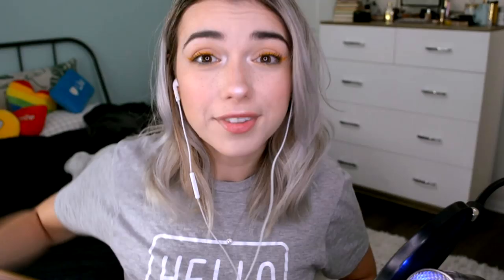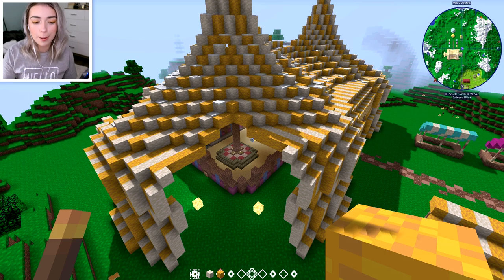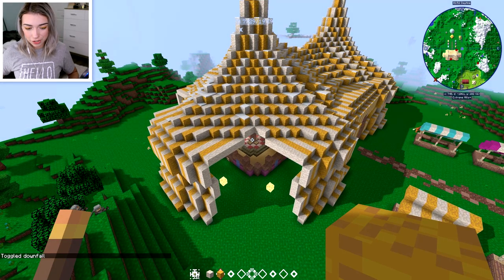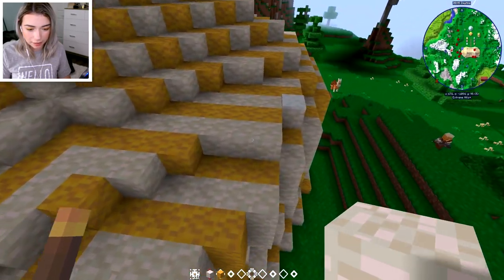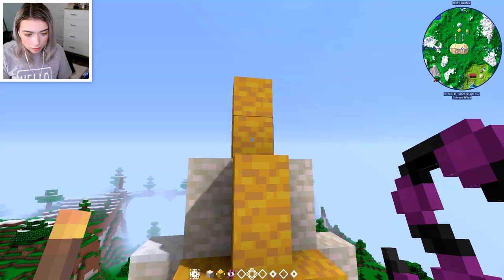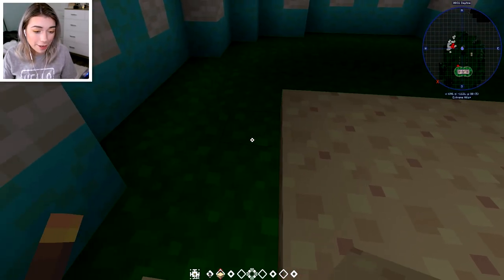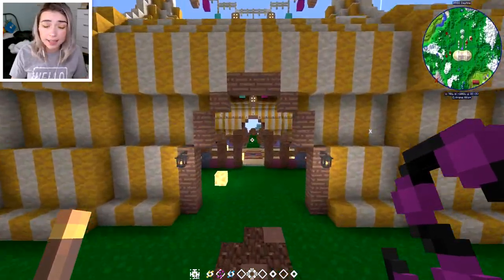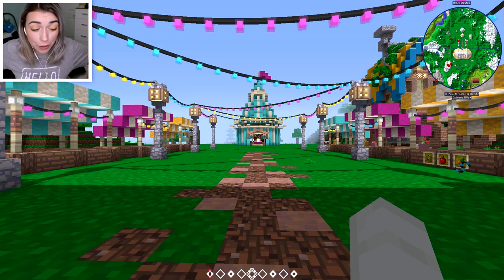I FINALLY FINISHED THE TENT | CuteCraft 2.6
I FINALLY FINISHED THE TENT! Today I continue my journey on CuteCraft season 2! We start off eyeing the perfect spot for our house and begin building! How long before I change my mind and start over? Leave a like for more CuteCraft and with guests!

If you read this far, say 'SHE HAS MERCH AGAIN' in your comment ;)